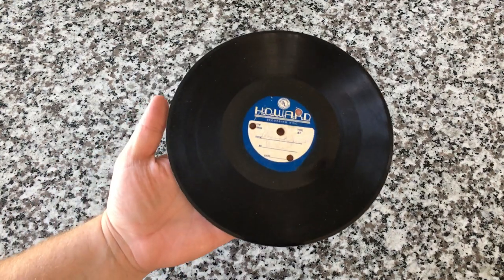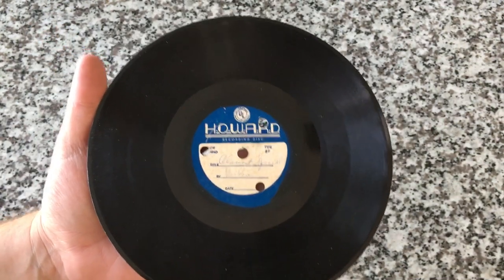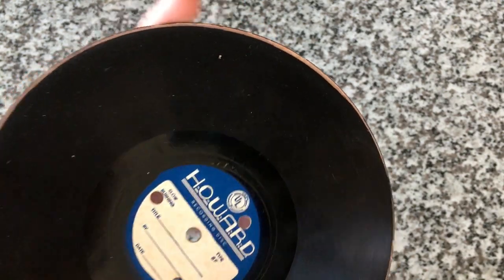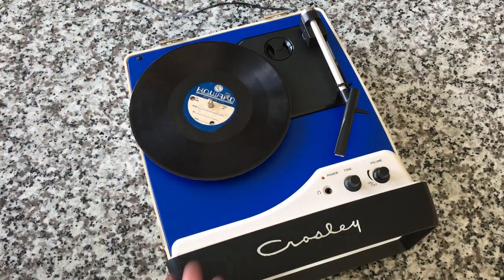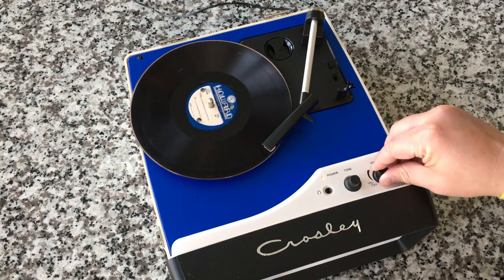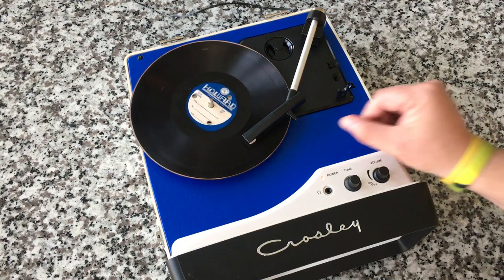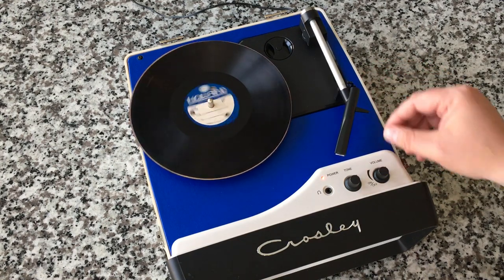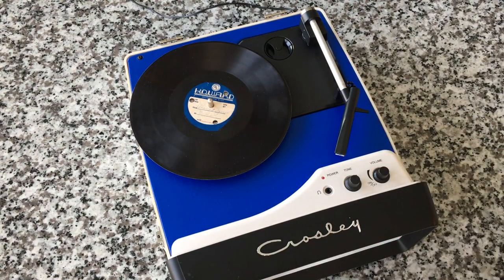Mystery Record!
Let’s do a little CSI work and see what we can find out about this mystery record!